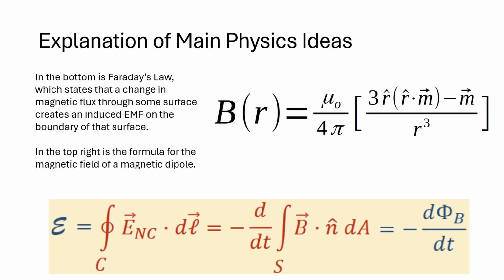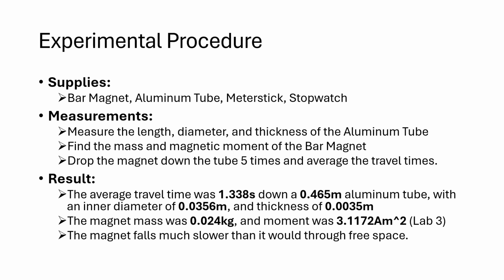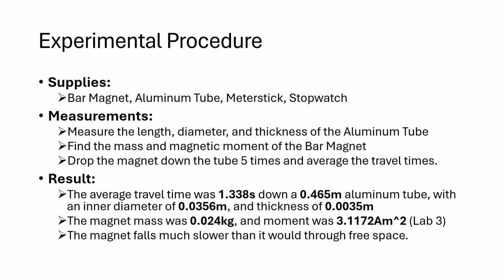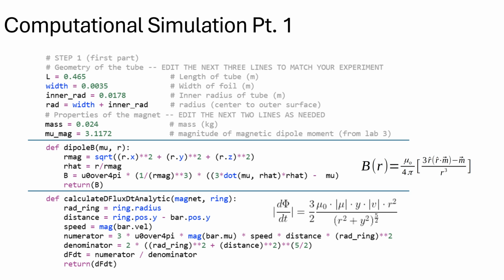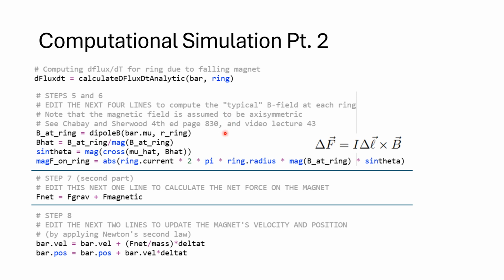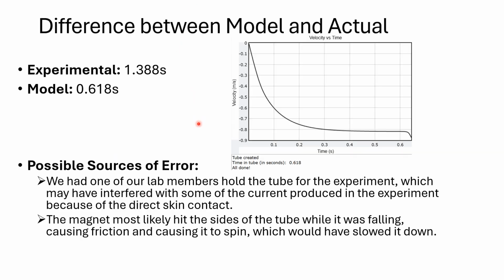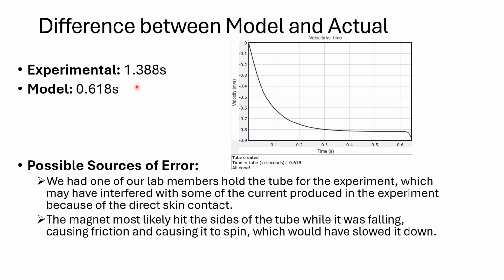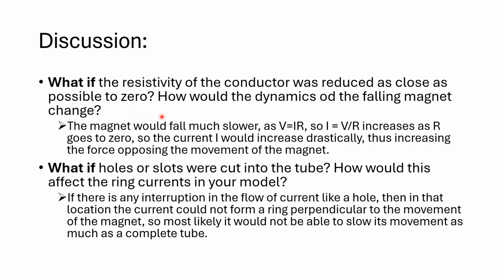Lab5; Phys 2212, 2024